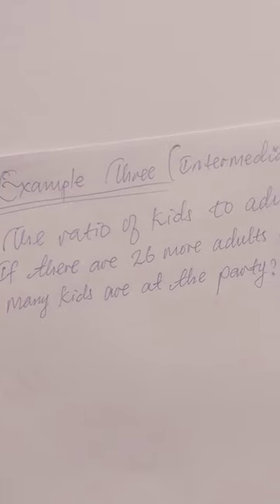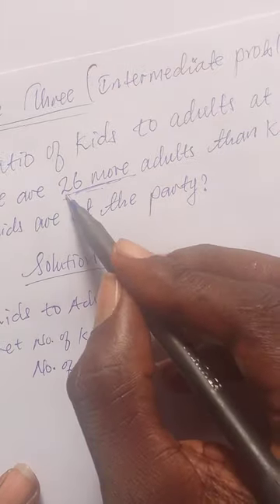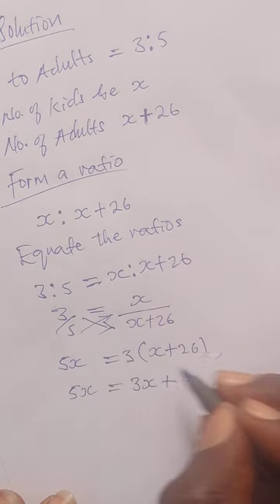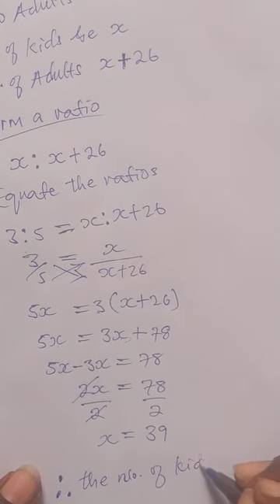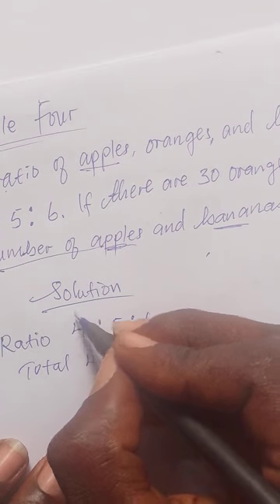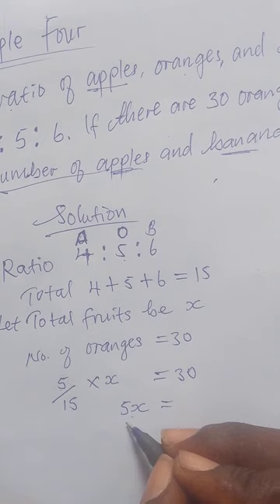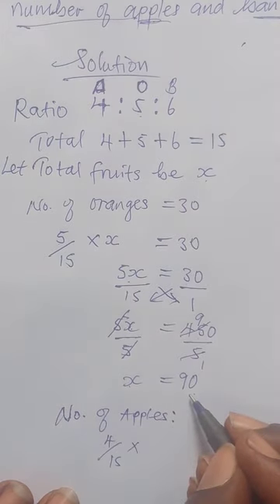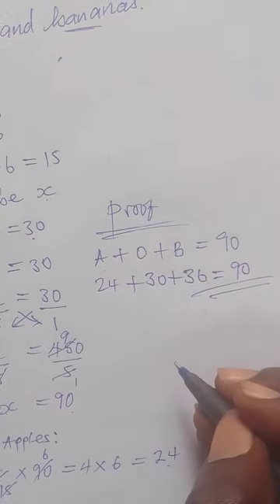Solving Ratio Problems 2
This video is a continuation of the previous video. explore it and learn more skillful ways to solve problems of ratio.